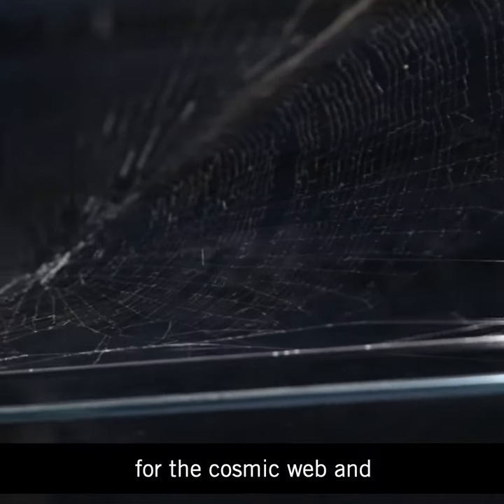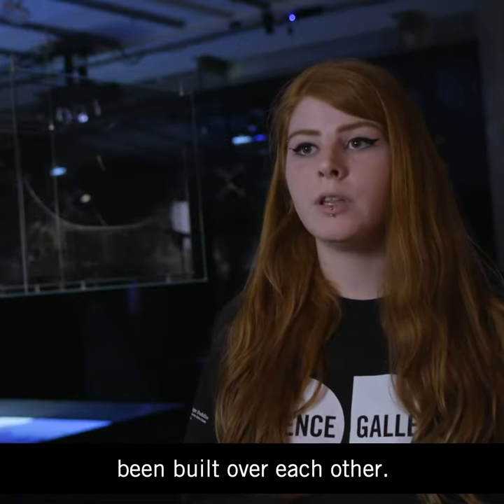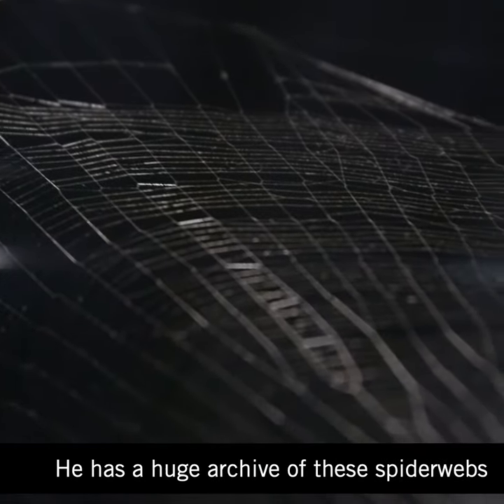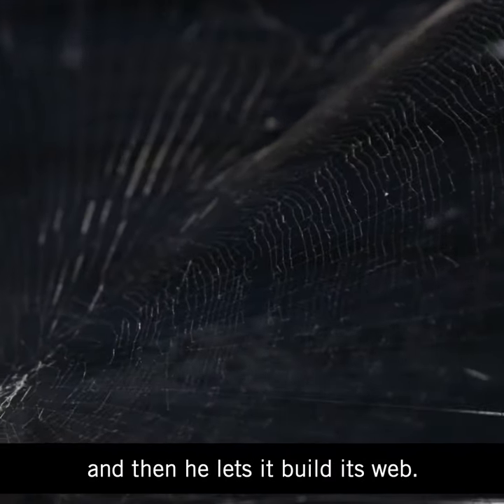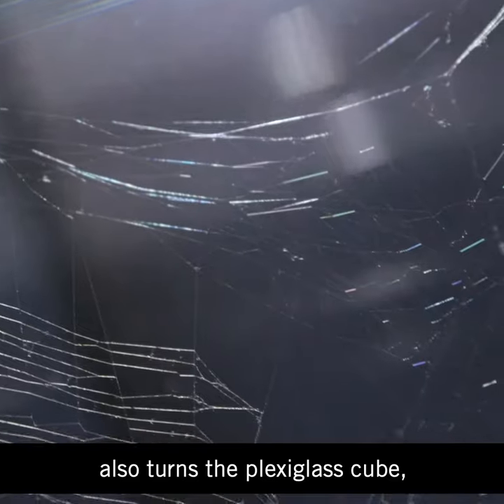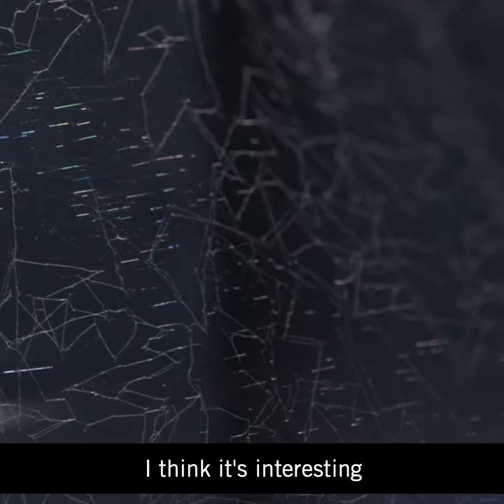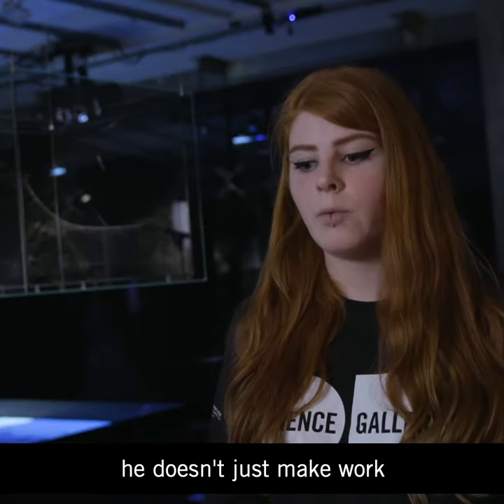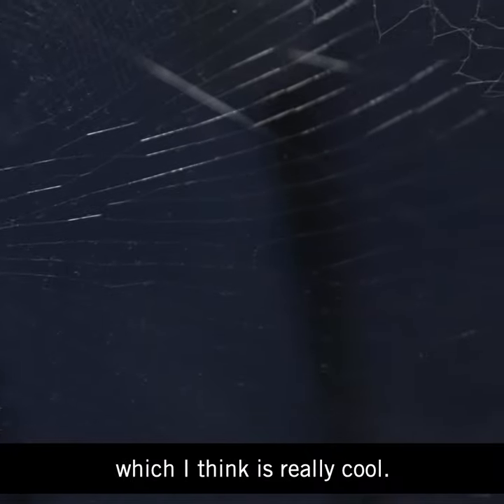GRAVITATIONAL SOLITARY SOLITARY CHOREOGRAPHY BETA SCORPII exhibit at INVISIBLE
GRAVITATIONAL SOLITARY SOLITARY CHOREOGRAPHY BETA SCORPII BUILT BY: A SOLO NEPHILA SENEGALENSIS - THREE WEEKS, AND A SOLO PSECHRUS JAEGERI - FOUR WEEK by Tomás Saraceno is an exhibit featured in INVISIBLE, an exhibition discovering the known and unknown of our universe through physics and philosophy.

WHAT CAN SPIDERWEBS TEACH US ABOUT THE UNIVERSE?
As different spiders from different species weave in the same space, bridging the architectures of each other’s webs, sensory worlds and lines of communication merge and connect: the web can be considered a tangible extension of the spider’s sensorial and cognitive systems, making the invisible visible.

ABOUT
Tomás Saraceno is best known for his large-scale, interactive installations and floating sculptures, and for his interdisciplinary approach to art. His work explores new, sustainable ways of sensing and inhabiting the environment, the result of research into the origins of the observable universe, arachnology and the potential future for airborne dwelling.

INVISIBLE originated at Science Gallery London at King's College London in 2019, titled DARK MATTER.